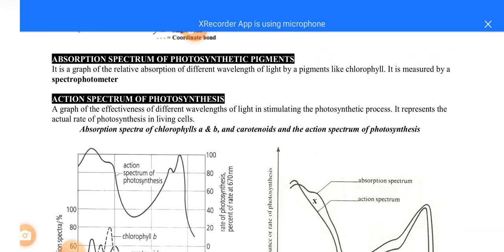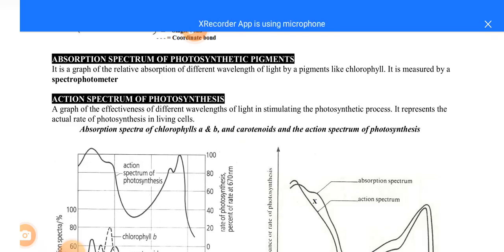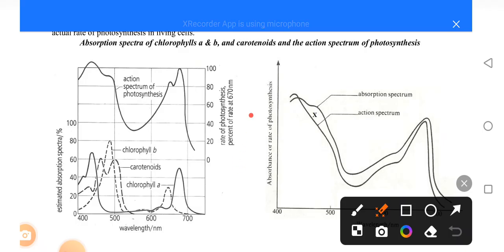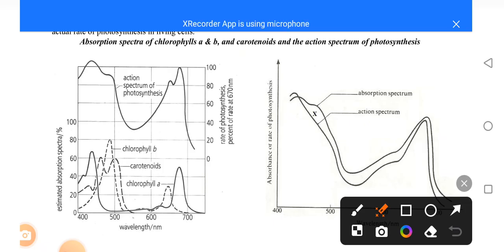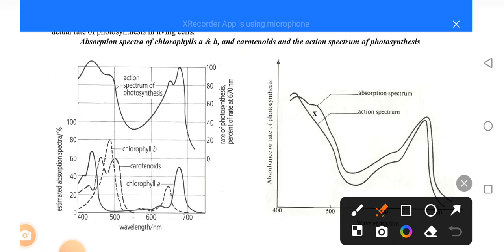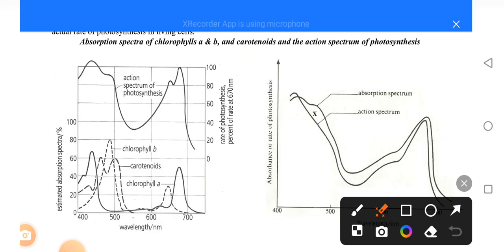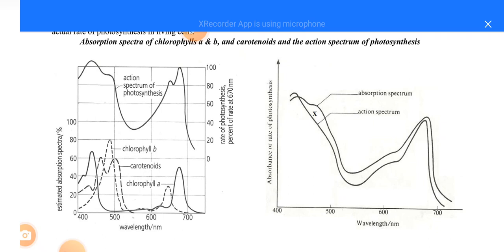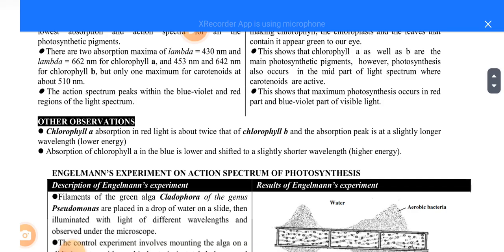Autotrophic nutrition part 8 action and absorption spectrum